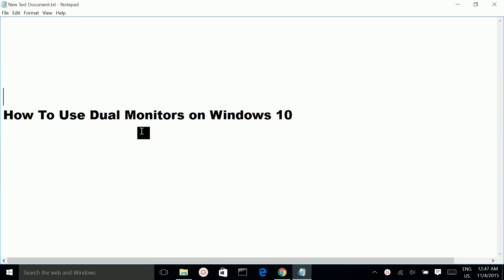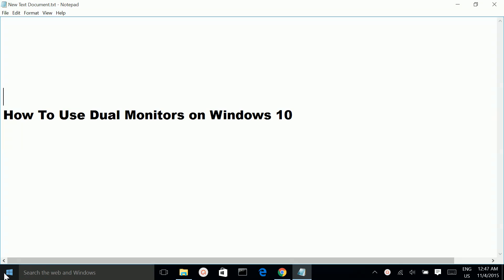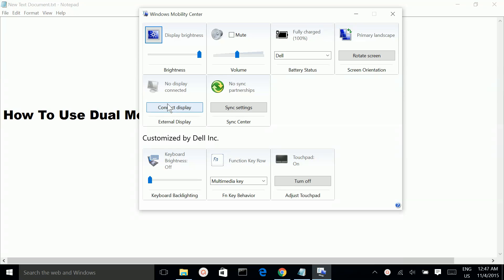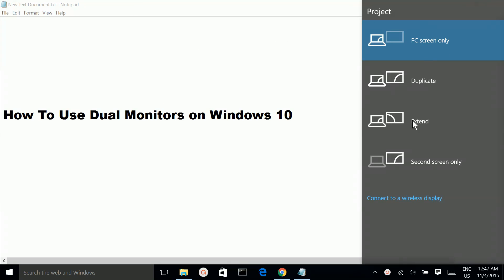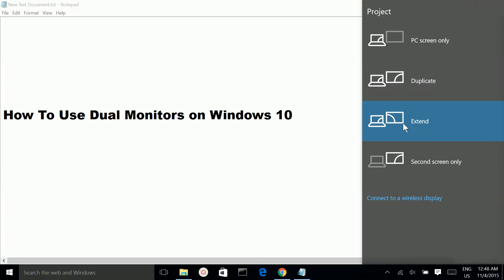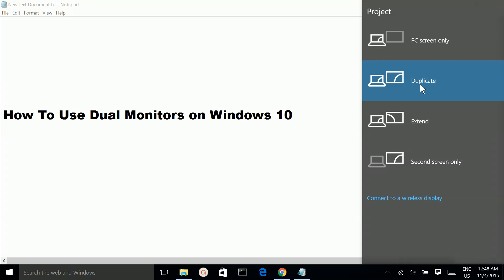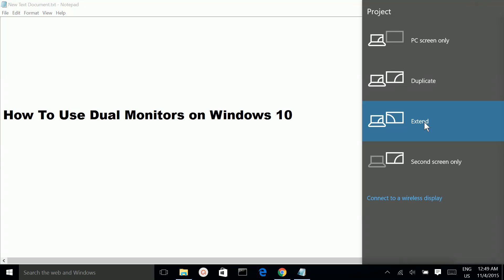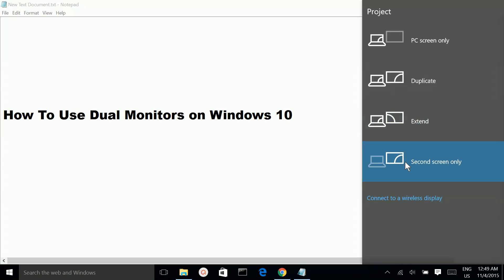How To Use Dual Monitors on Windows 10